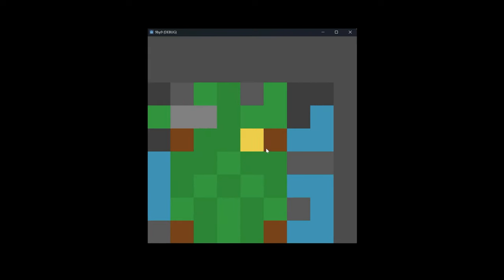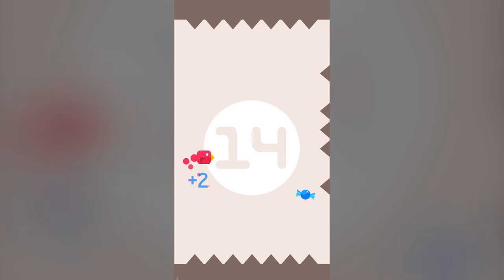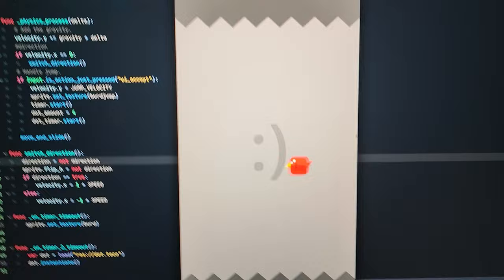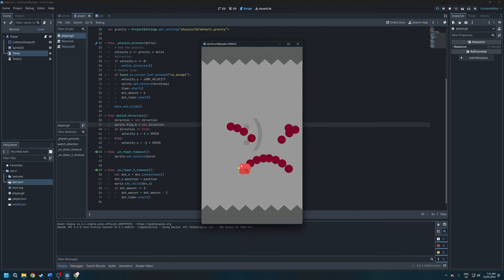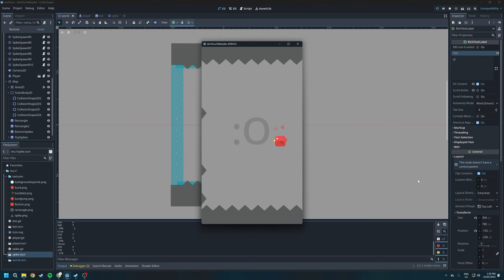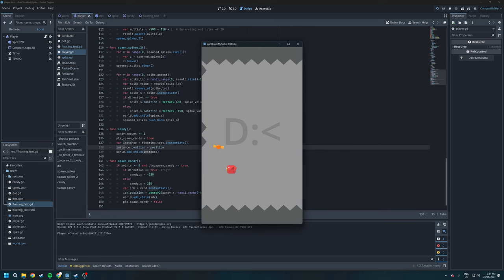Remaking a game in 12 hours to avoid watching ads